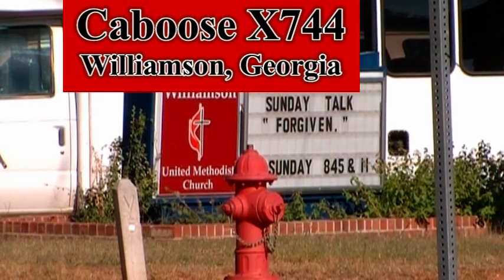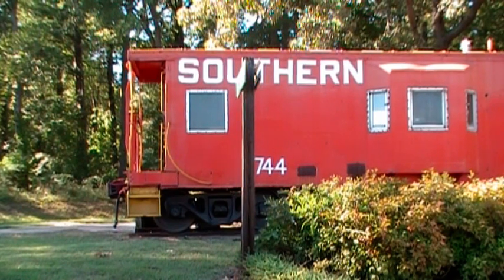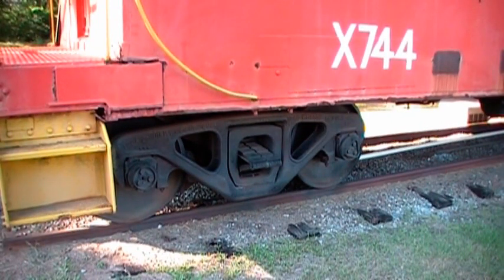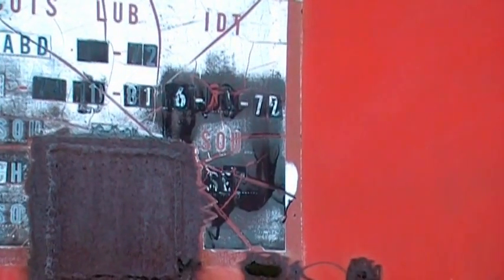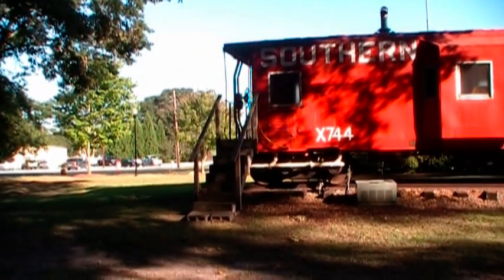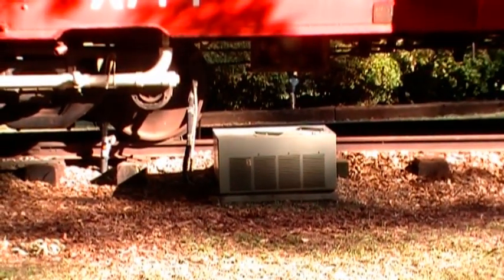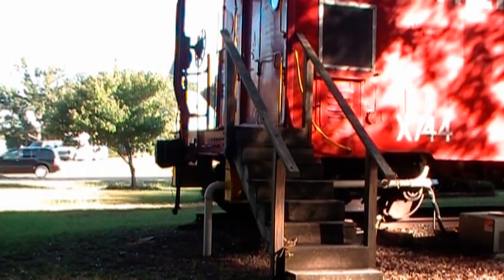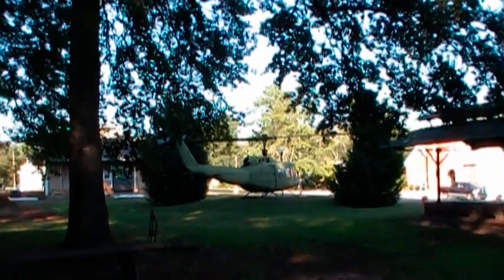Caboose Sou X 744 Williamson Georgia.mpg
Video documenting Southern Railway Caboose, Sou X744, at Veteran's memorial Park in Williamson Georgia, and A brief look around the community, including A local Barbeque Restaurant called Papa Willie's.  I produced this video, and own the rights to all of its content.